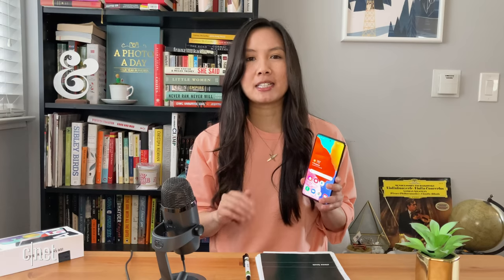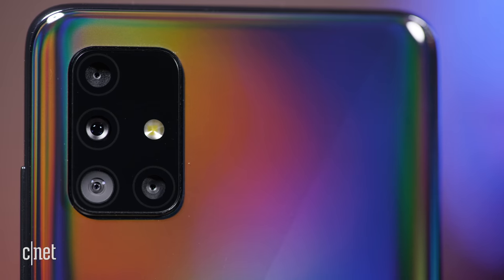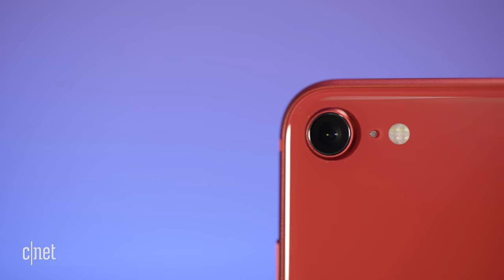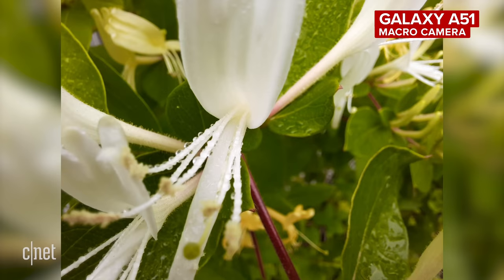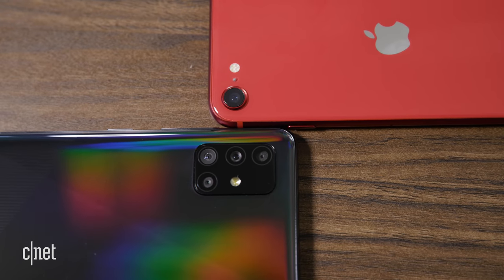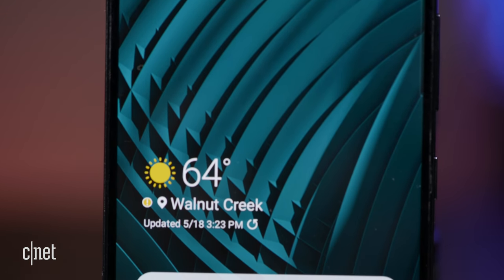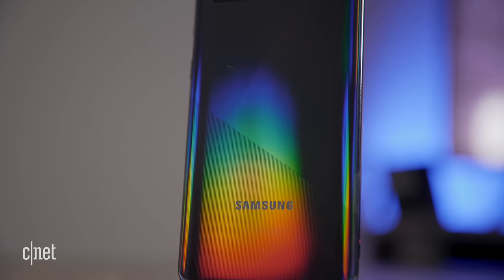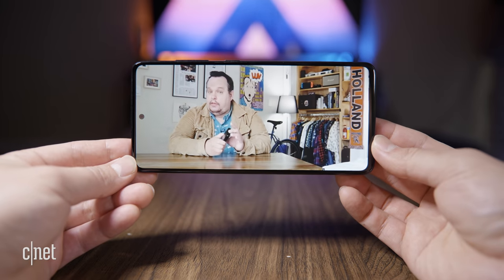Galaxy A51 review: A worthy $400 Android phone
The A51 features a 6.5-inch display, four rear cameras and an octa-core processor -- all for $400.